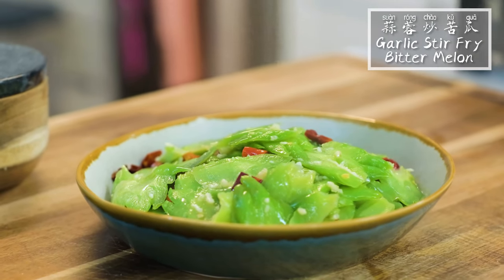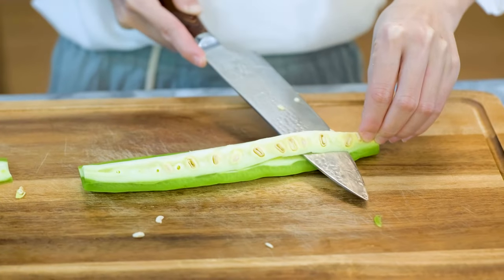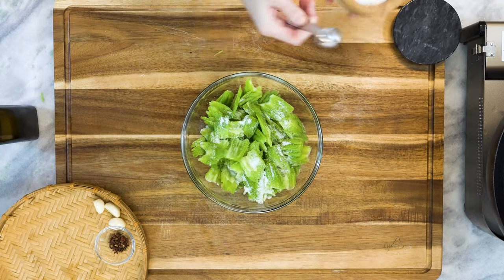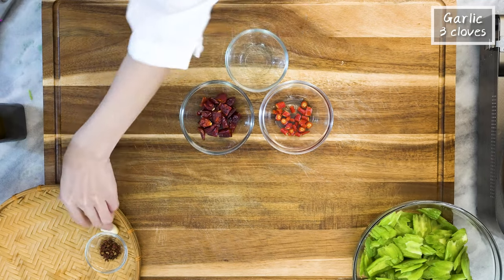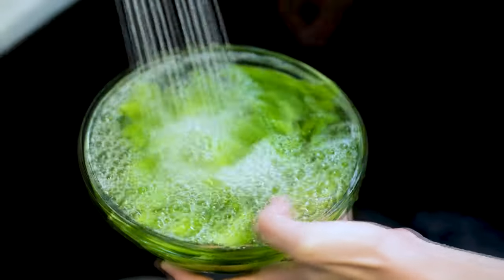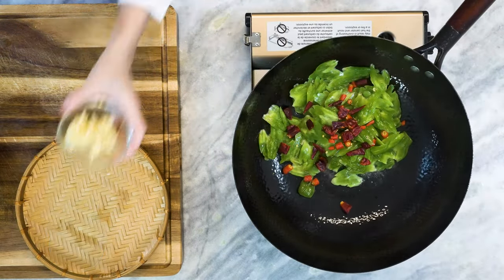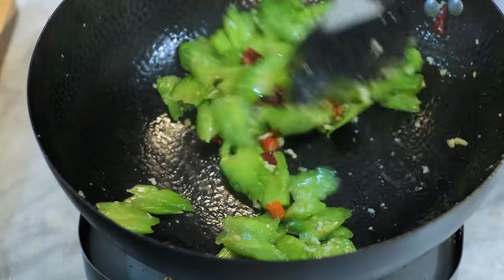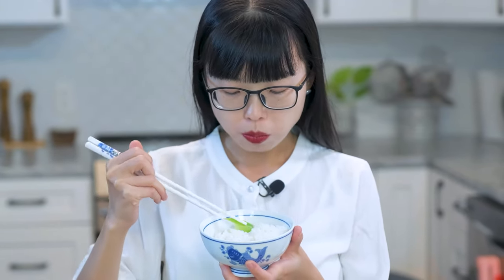How to Cook Bitter Melon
1. Monetize your YT Channel
2. Create a ClubTravelPro account
3. Shop Amazon gears:
CANON EOS M50 Mark II with Kit Lense
SanDisk 128GB Extreme PRO
ULANZI Camera Tripod
RODE VideoMic Me-C
MARANTS PROFESSIONAL AV Streamer
SMART LED LIGHTBAR
MACBOOK PRO
APPLE iMAC
APPLE MAC MINI

old town road
billie eilish